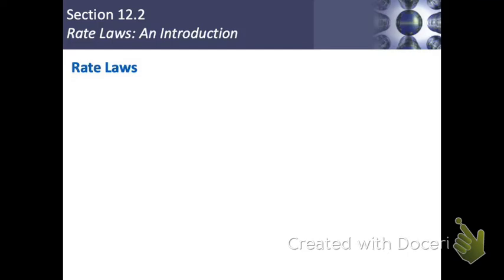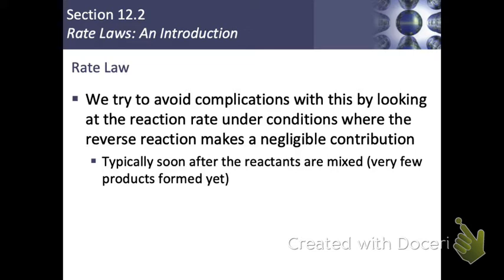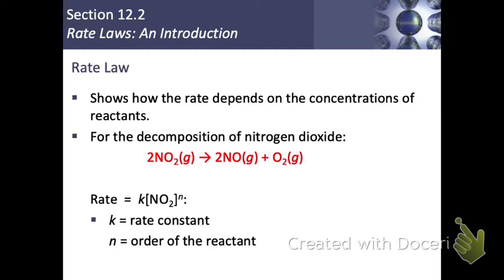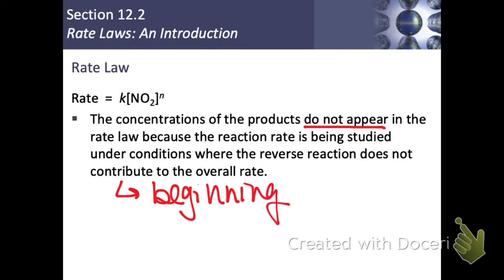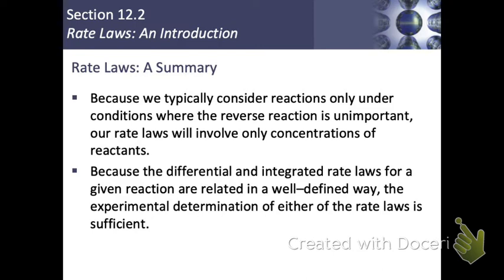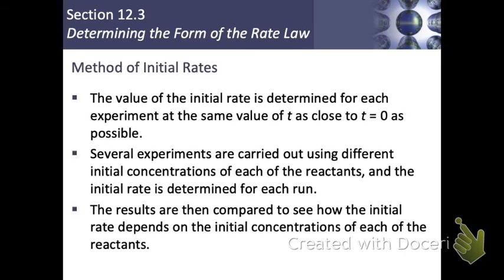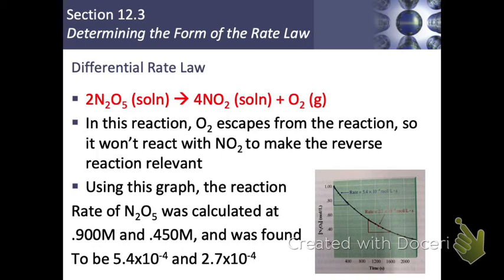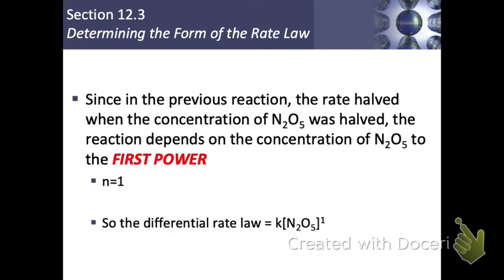Chem 2 Rate Law Intro 4.7.21